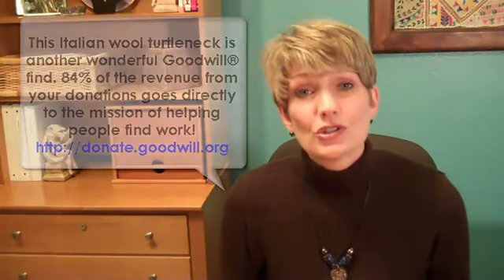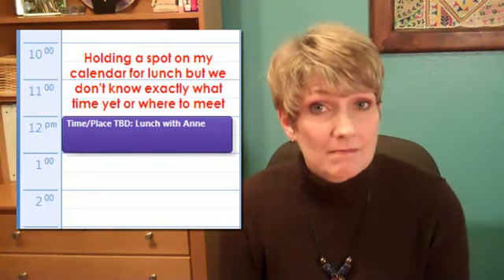Save Time with Smarter Calendar Scheduling | Clutter Video Tip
⚡️ UPDATE: The Clutter Diet program has officially ended. I’m now helping professionals and entrepreneurs with personal branding and communication at 👉 BePutTogether.com ✨
Mick Jagger understands how important it is to have time on his side. Do you? How do you get the Satisfaction of being in control of your calendar instead of being your calendar's Beast of Burden? Our lives are so hectic and busy; wouldn't it be great to know all of the details of your appointment with "Angie"?  In this video Lorie Marrero gives you five strategies for being more efficient and productive with your schedule. Try these tips and make sure you are not left Waiting on a Friend on a Ruby Tuesday.  My apologies to The Rolling Stones, sometimes when you Start Me Up it's hard to stop. ;)

Transcript:

Hi.  I'm Lorie Marrero and today's Clutter Video Tip is about smarter scheduling.  In other words, how can you use your paper (POP) or electronic calendar a little more efficiently to capture the details that you really need to know about each appointment that you make?

First I'd like to introduce you to a phrase -- TBD.  "To Be Determined."  This is so handy when you want to hold a slot on your calendar but you don't know exactly what time you're going to have the appointment yet or where you're going to meet this person.  So you can use time, or place, or both, TBD, in the subject heading of your appointment to make sure that you don't have to rely on your memory to know whether those decisions have been made.

Secondly, I want to talk about your RSVP's, or registrations for events.  Sometimes you put an event like a conference or a seminar on your calendar really far in advance because you want to have it on your radar.  But you're not sure when the time gets closer if you've actually registered or RSVP'd to that event.  So go ahead and have a habit of putting the RSVP status in the notes of that appointment.  I've shown some pictures here of Outlook here on the screen, but you can certainly do this with a paper calendar as well.

Another thing that gets missed often when people have a phone appointment with each other is establishing simply who is calling whom.  And it really does cause a lot of confusion, because sometimes you can waste five or 10 minutes of an appointment time crossing over each other, either both calling at the same time or waiting for the other person to call.  So obviously that's very (POP) inefficient.  When you make an appointment with someone, always establish who is calling whom and write that into your calendar.  I do that by simply naming my calendar appointments different ways.  If someone else is calling me, I put their name first:  "Jennifer calling at such-and-such time."  Or if I'm calling them, I say, "Call Jennifer at such-and-such time."  So that helps me have a little shorthand for knowing who is calling whom.

If you have an appointment with a person in person at a place like a coffee shop, it's a really good idea to always exchange cell phone numbers with that person and ideally I usually put that cell phone number in the notes field of the appointment even if I have the person in my contacts already (POP), just because it's handier.  People are often running five or 10 minutes late, you might be running late, there might be some kind of emergency, and you need to reach them.

And finally, if you have an appointment to talk by phone or Skype with someone in a different time zone, always over-communicate the time zones.  So when I have a phone call to someone in New York I always say, "2:00 PM central, 3:00 PM eastern."  I say both times every time, and even when I do that, (POP) people still get confused.  So it's just always better to over-communicate.

If you like these tips, we have more for you.  If you want to have our tips and strategies that come out in our newsletter every Thursday (POP), they are a digest of these videos that we do, blog posts that we do, and any other articles and announcements that we have.  where we also have some bonus items for signing up for that newsletter.   Again, that's